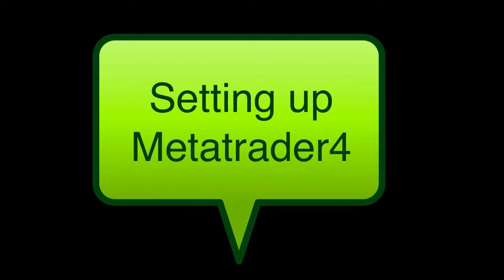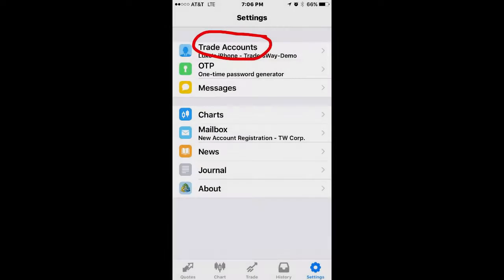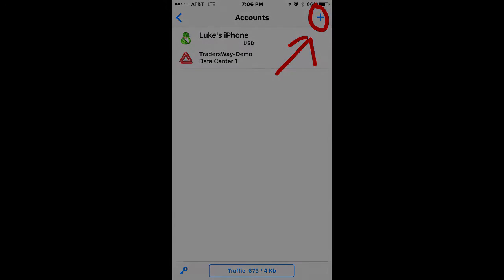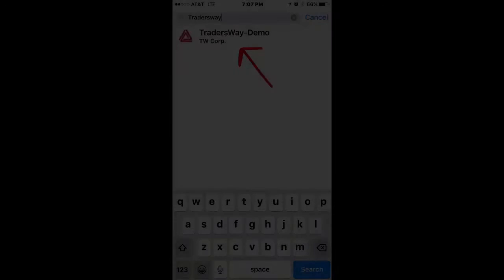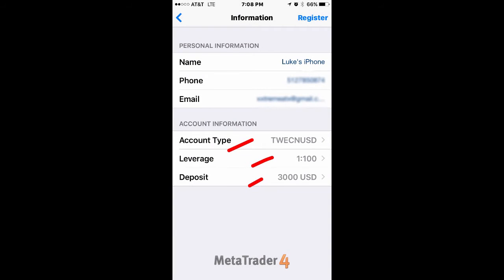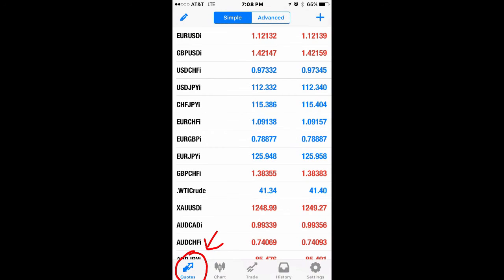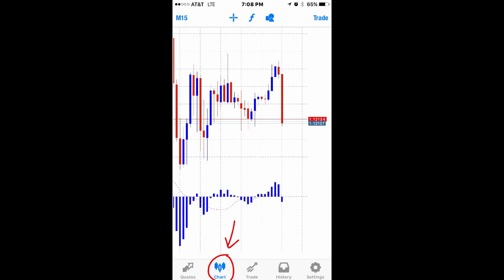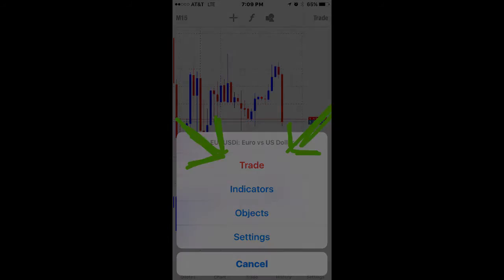Setting up Metatrader4 on iPhone iPad for IML iMarketsLive Account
Simple step by step instructions on how to setup Metatrader4 account on your iPhone or iPad.  This is the first step to becoming successful with iMarketsLive, which will help you achieve your goals in life.

Don't forget to watch Network Marketing Success - How the Average Become Successful here, for the next step on how to be successful!

MLM Success, Network Marketing Success, MLM Success Stories, MLM Success Strategy, Network Marketing Success Stories, Network Marketing Success Strategies, How to be successful at MLM, how to be successful at Network Marketing, Make Money Sleeping